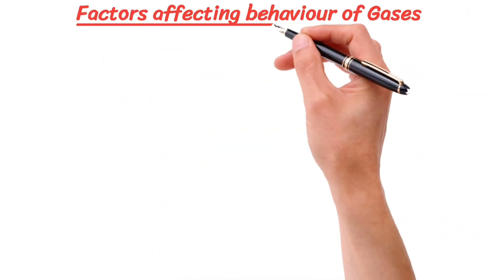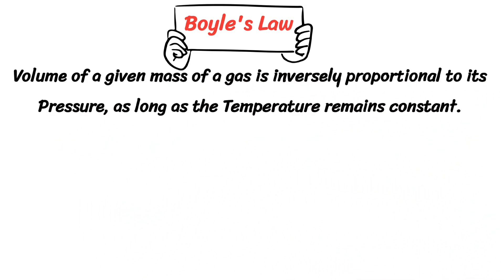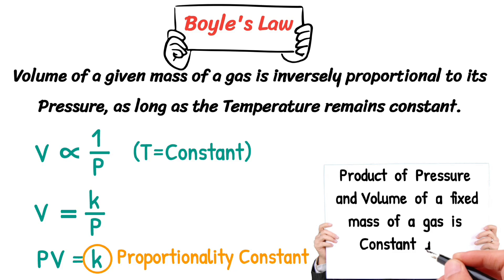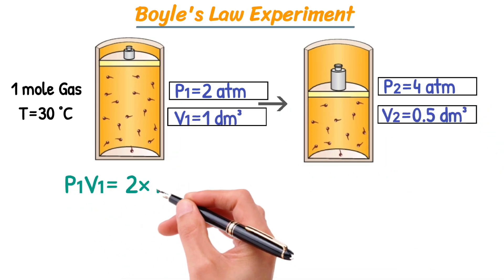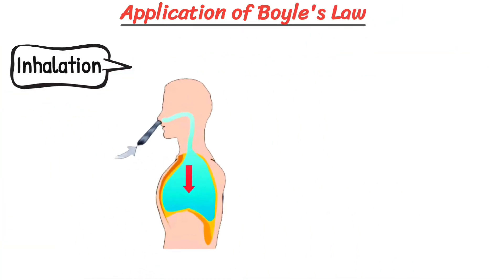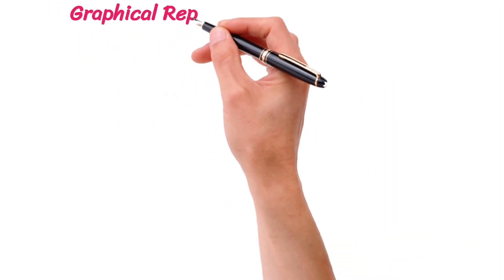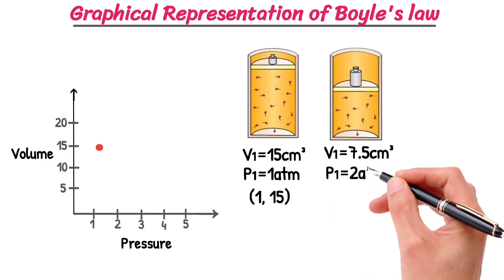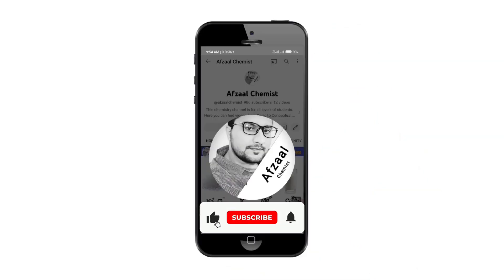Boyle's Law | Chemistry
In this fully Animated lecture you will learn about Derivation and Graphical Explanation of Boyle's Law.
According to Boyle's Law.
The volume of a given mass of a gas, is inversely proportional to its pressure. as long as temperature remains constant.
Mathematically it  can  be  written  as, v is inversely proportional to P, while Temperature T, becomes constant. To change the proportionality sign into an equal sign, we need to add a constant, which we'll call k this equation can also be written as P V is equal to k.
k is a proportionality  constant. The  value  of  k is the  same,  for the same  amount  of  a  given  gas.  Therefore Boyle's  law  can  be  stated  as a  product  of,  pressure  and volume  of  a  fixed  mass  of  a  gas,  is  constant  at, constant temperature.
Let me teach you, a common application of Boyle's Law.
Boyle's law helps us to understand, how changes in volume and pressure in our lungs, during inhalation and exhalation.
When we inhale, lungs expand, that increases the volume of our chest cavity. that decreases the pressure, causing air to rush in to the lungs
On the other hand, during exhalation lungs Contract, that decreases the volume of our chest cavity. That results in an increase in pressure inside the lungs, forcing air out.
So according to Boyle's law, when volume increases, the pressure decreases. and when there is a decrease in volume, pressure increases.